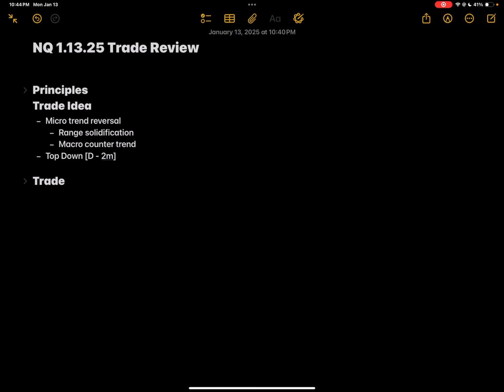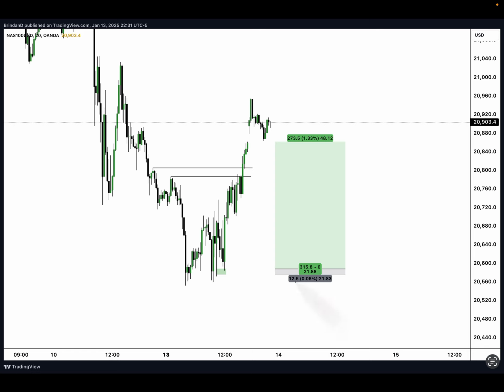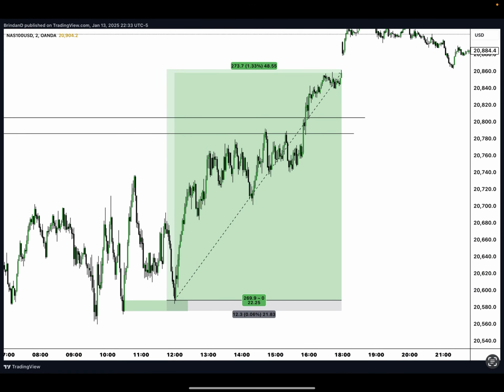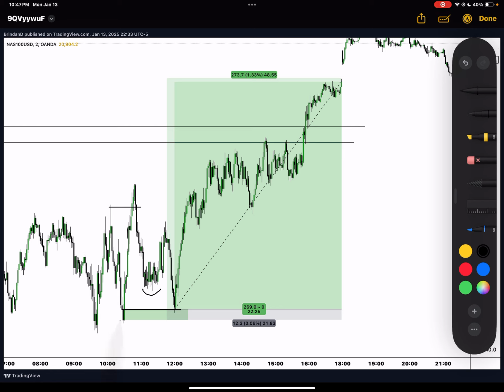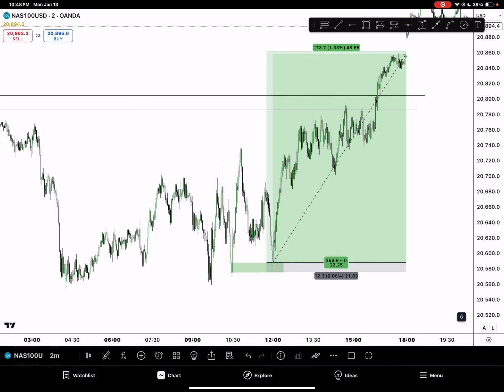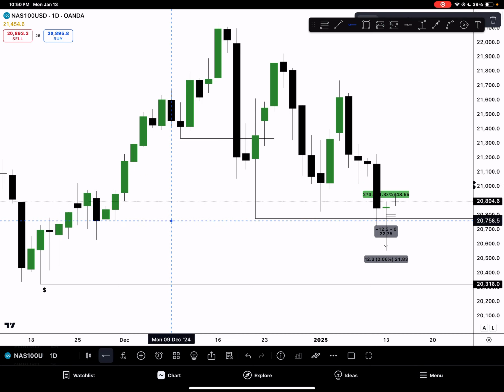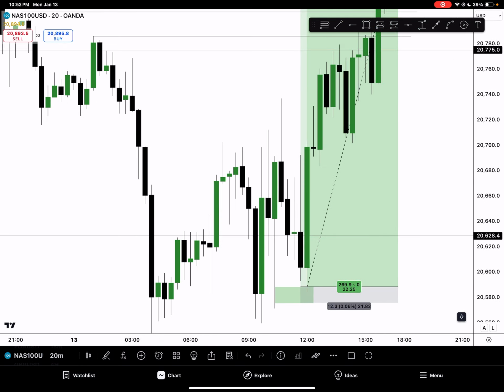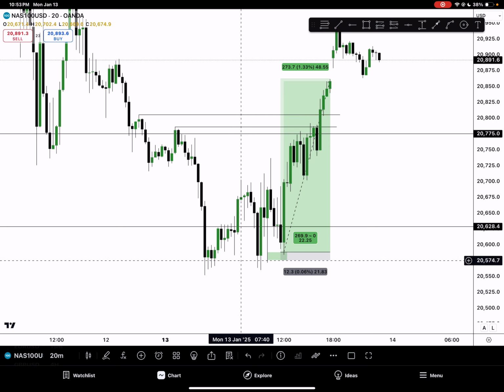NQ 1.13.25 Trade Review ($30k trade 👁️👄👁️)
- Largest profit day to date on Personal account ($30,000)
- Counter trend trade
- Video mentioned:

Anton Kreil Interview with Chris Cathey